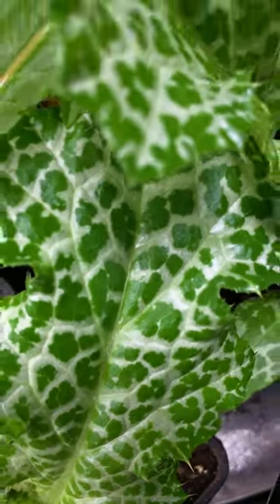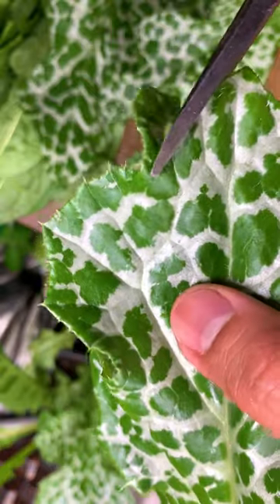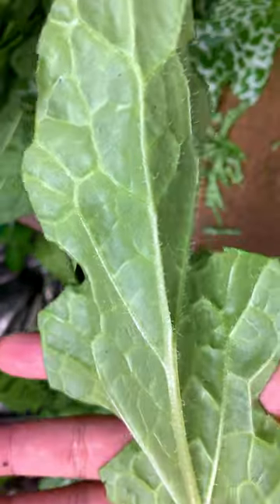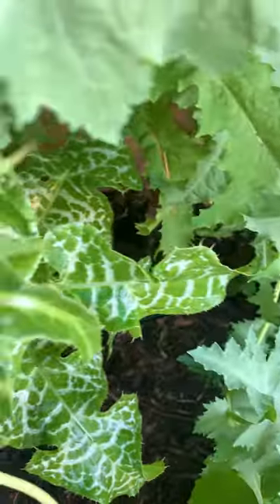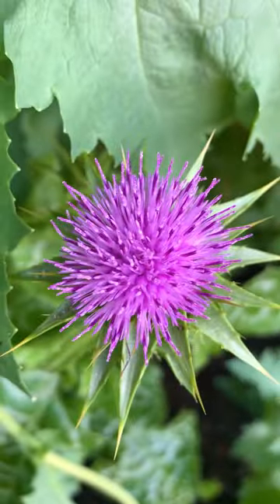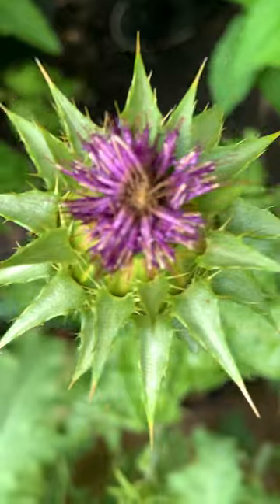Wild about this food - Milk Thistle a powerful antioxidant and helps stimulate liver function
Wild remedies like Milk Thistle can be foraged or grown in your backyard garden.

For as long as we can imagine, plants have provided with medicine. Milk thistle for example is a powerful antioxidant and helps stimulate liver function and rebuild cells. Especially the seeds. It may be prickly, but definitely worth planting.

There are lots of native plants that are endangered, so check out what’s local to you and plant those in your garden.